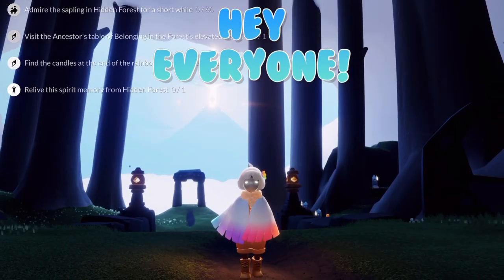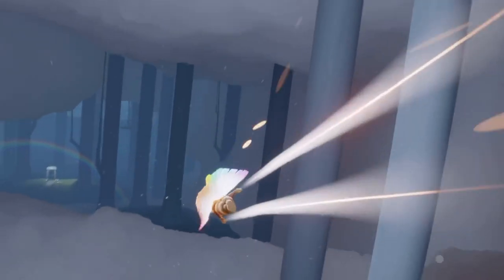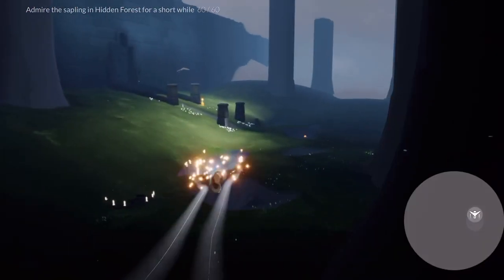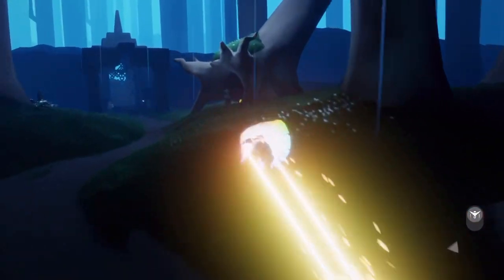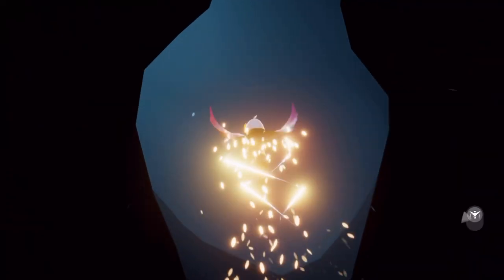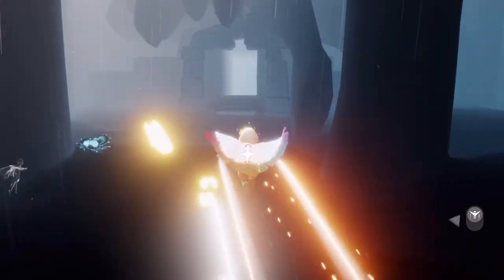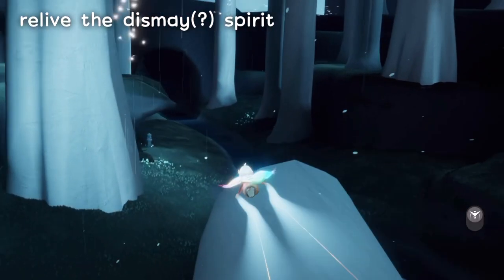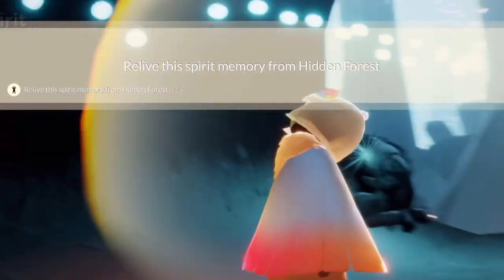ALL Seasonal Candles + Quests in the Hidden Forest | Sky Children of the Light | nastymold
Relive the Dismayed Hunter
Admire the Sapling for 60 Seconds
Find the Rainbow Candles
Visit the Ancestors Table of Belonging